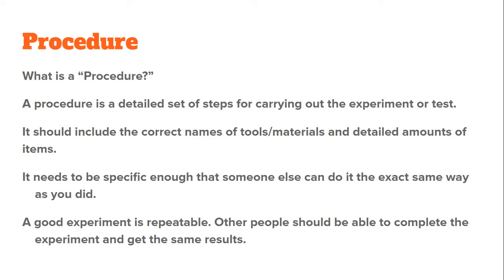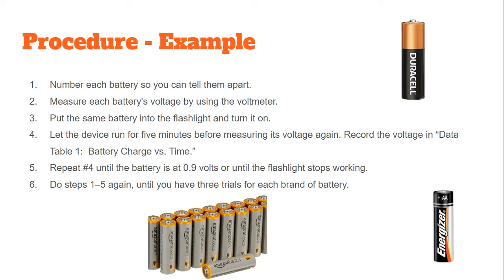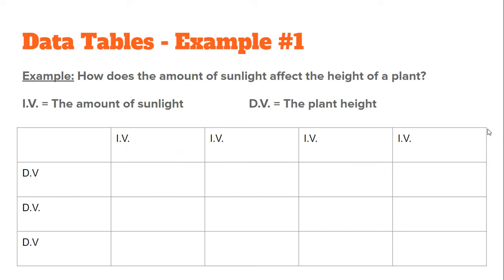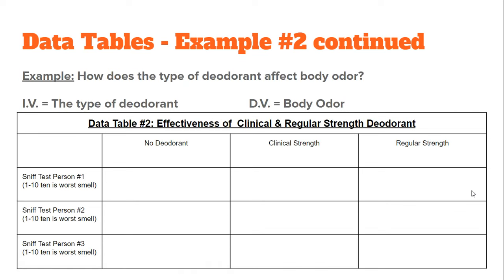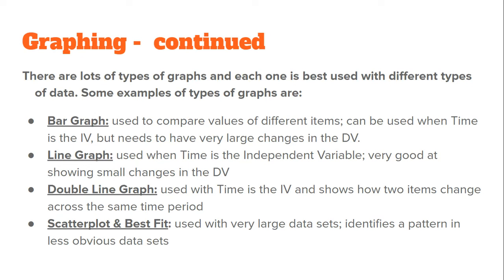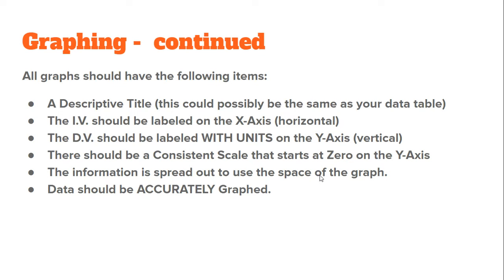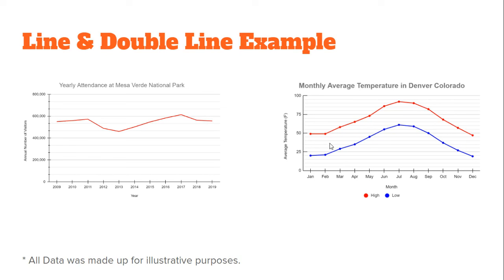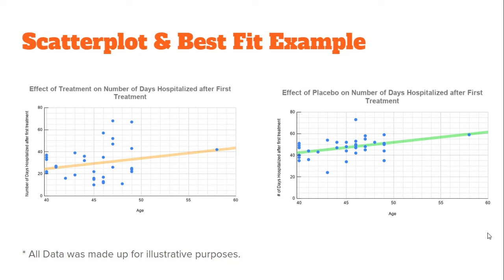Scientific Method Review - Procedure, Data Tables, & Graphing